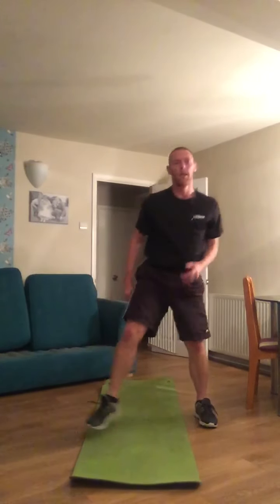15-2-15 Pyramid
The 15-2-15 pyramid workout is a combination of a descending to ascending protocol.

There are two exercises I’m using to demonstrate the workout, a double jab/low kick combo for exercise 1 and mountain climbers for exercise 2.

Round 1 starts with 15 reps of each of the exercises, and because it’s the descending part we reduce by 1 rep so round 2 is 14 reps, then 13,12,11,10 etc etc all the way down to a round of a single rep. But your not done yet, now we start the ascending part and move onto a round of 2 then 3,4,5,6 etc etc back up adding a rep each time until the final round of 15 reps

You can choose any two exercises you wish to make this a quick and effective workout. Rest only when you need and don’t skip any reps!